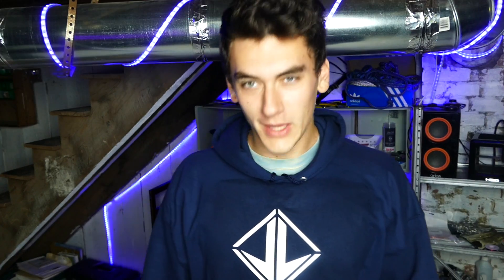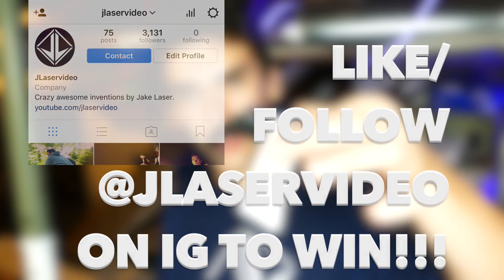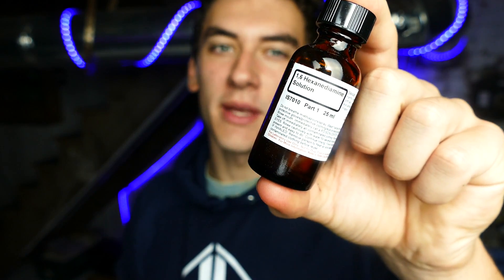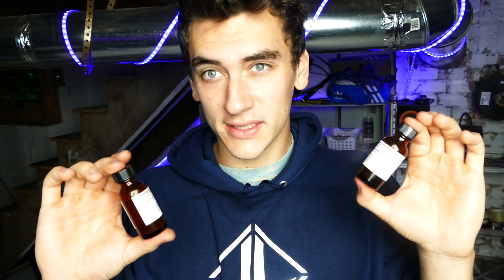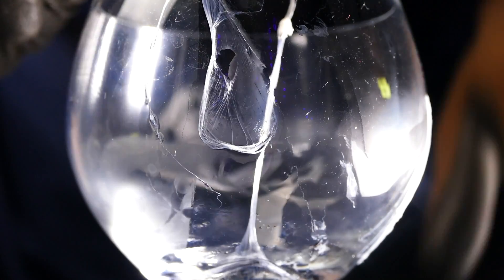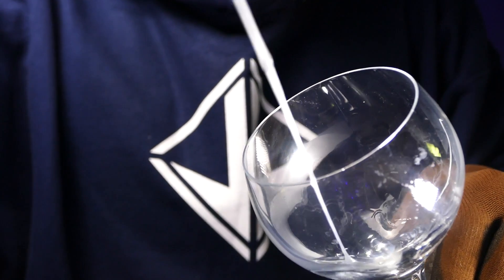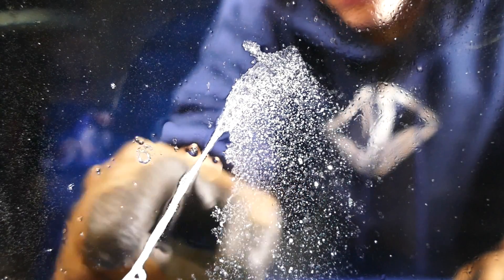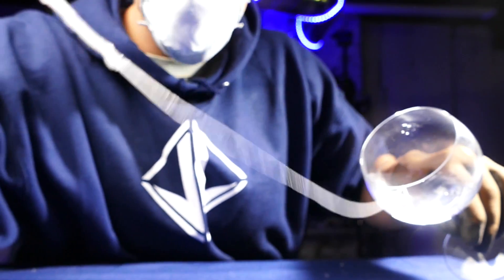Make a SPIDER-MAN Web Shooter - $5 SHOOTS REAL NYLON WEBS!!! (SUPER SIMPLE BUILD)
Learn how to build your very own Spider-Man web shooter for as little
as $5 just in time for the new Spider-Man Homecoming movie! In this video I also show how to make a nylon web solution that will create real strands of webbing that we can shoot out of our web device. By combining two chemicals, hexanediamine, and sebacoyl chloride, we are able to achieve this web effect. This device is straight out of the movies. Enjoy!